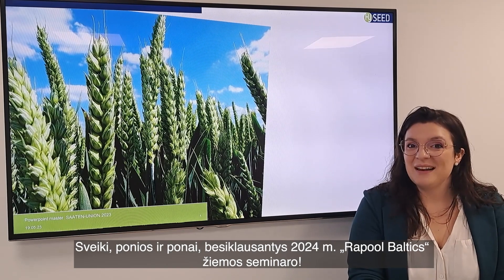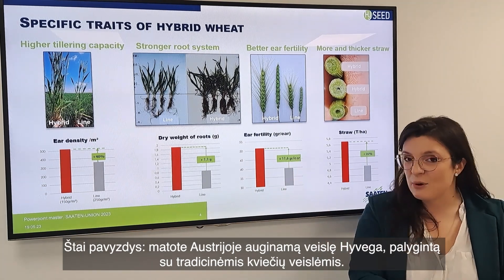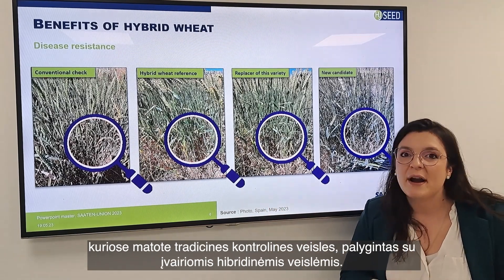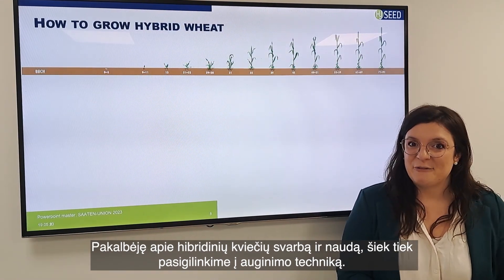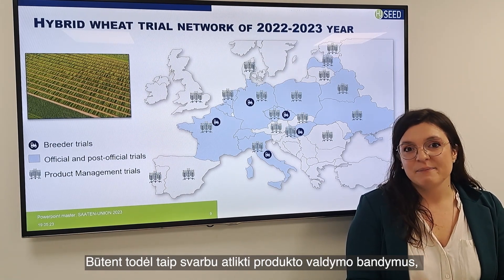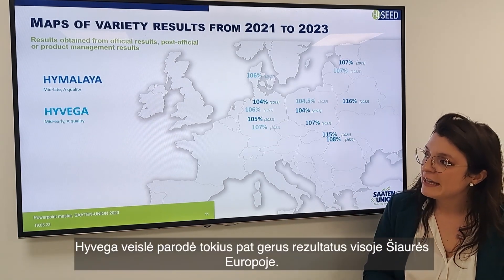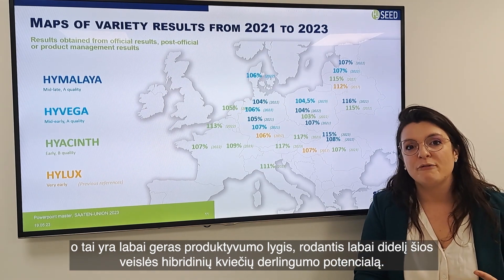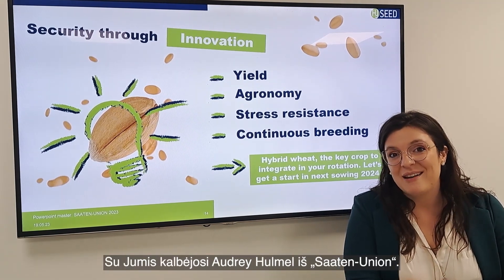RAPOOL ir Saaten-Union seminaras 2024 | Audrey Hulmel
Visi žinome, kokios sudėtingos Baltijos šalių sąlygos yra sėkmingam ūkininkavimui 🌱 Taip pat žinome, kad hibridinės veislės gali geriau susidoroti su šiomis sąlygomis dėl savo genetikos. Todėl hibridiniai žieminiai kviečiai tikrai gerai prisitaiko prie stresinių sąlygų ir reikalauja mažiau sąnaudų. Bet tik tuo atveju, jei žinote tinkamą jų auginimo būdą. Viskas apie sėkmingą Saaten-Union hibridinių kviečių auginimą tiesiai iš ekspertės Audrey Hulmel, tarptautinės hibridinių kviečių ir miežių produktų vadovės, pranešime tema „Hibridiniai kviečiai, kaip pagrindinis pasėlis ir kaip ši koncepcija pasiteisino visoje Europoje“. Kviečiame žiūrėti ↓